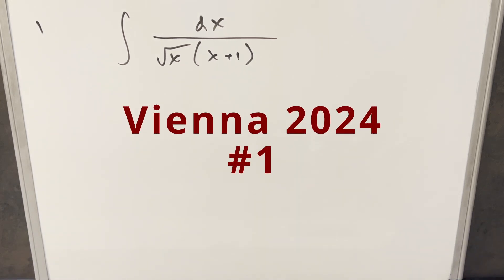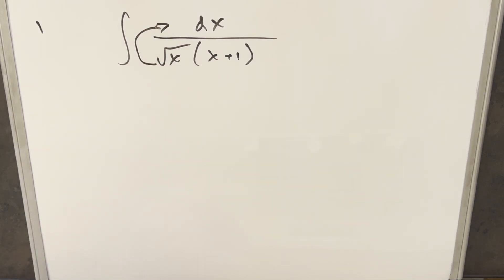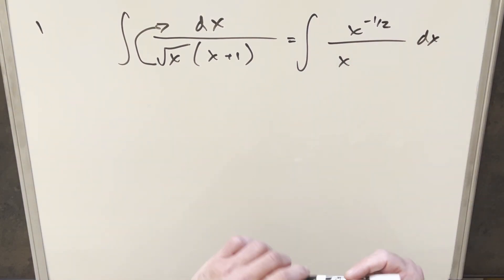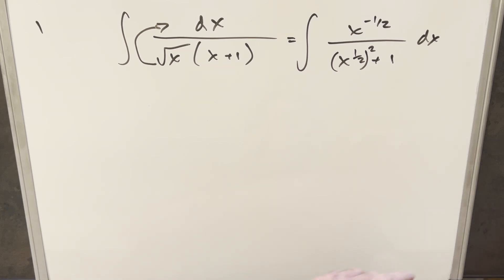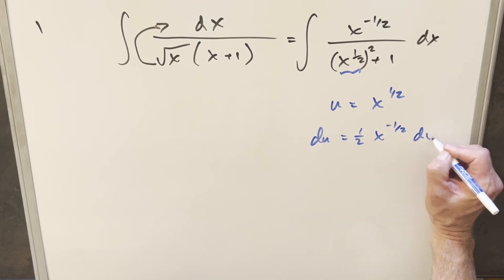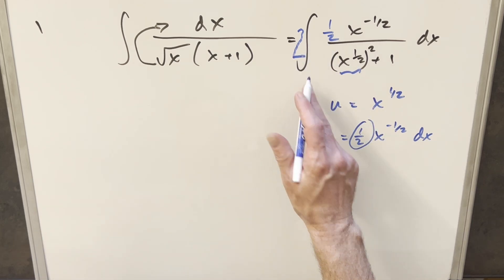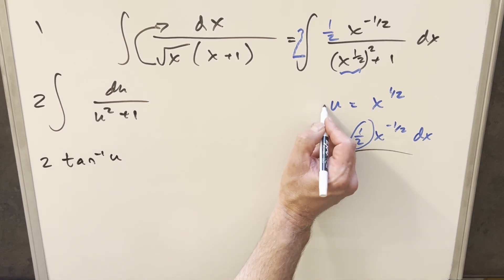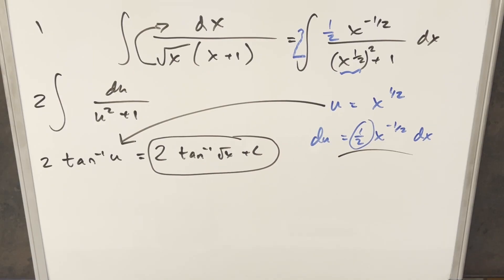Vienna Integration Bee 2024 #1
More math.